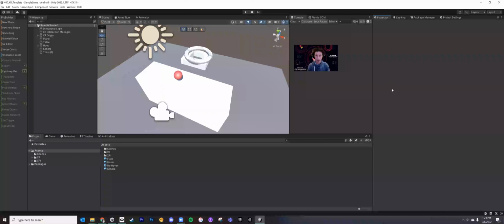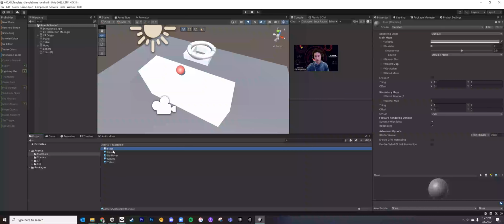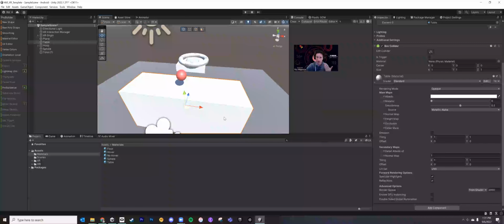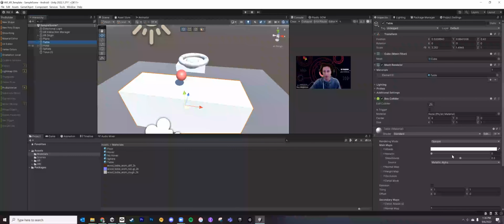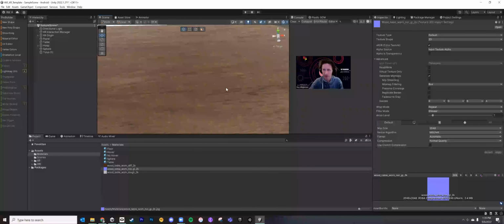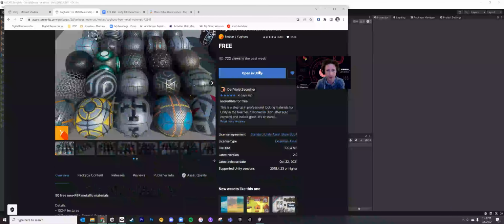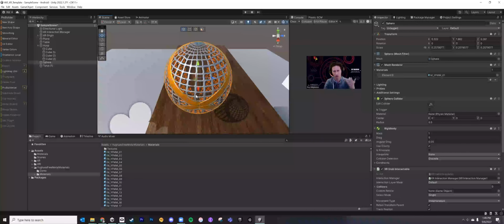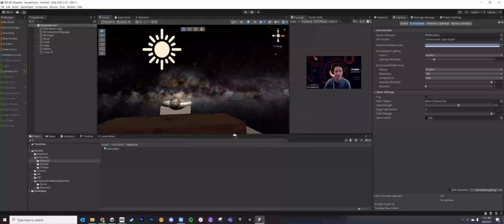Introduction to Materials and Textures in Unity